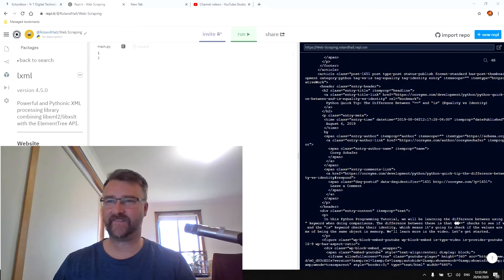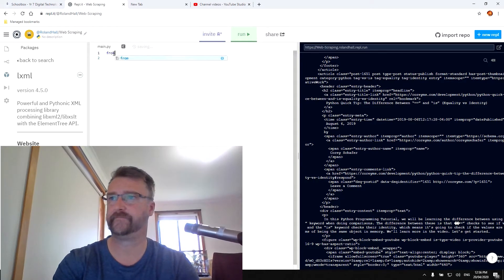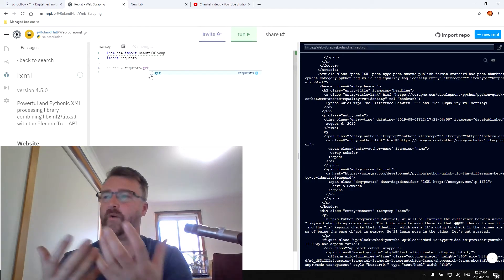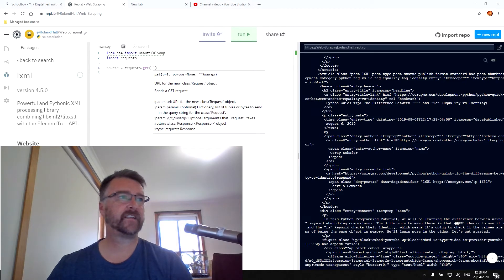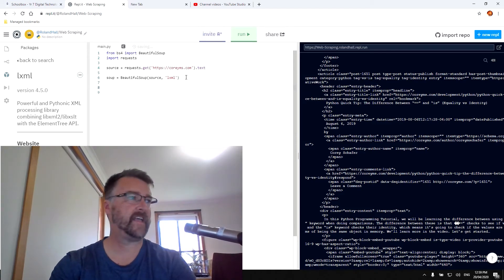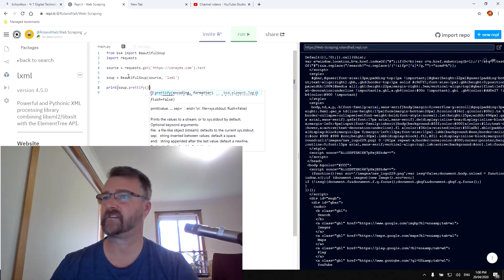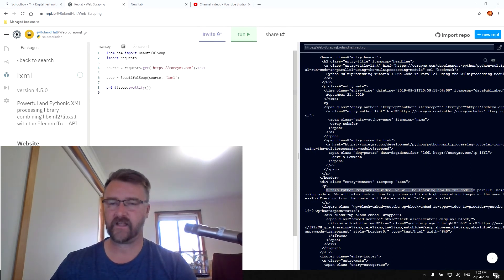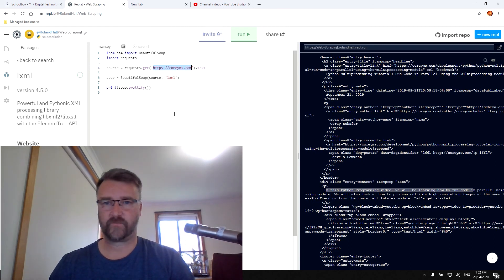Webscraping Final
Webscraping